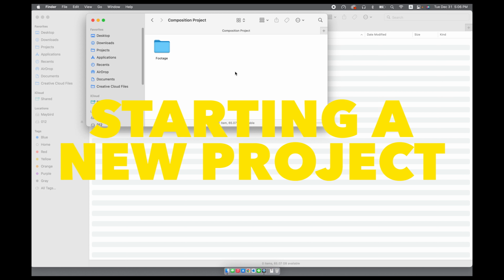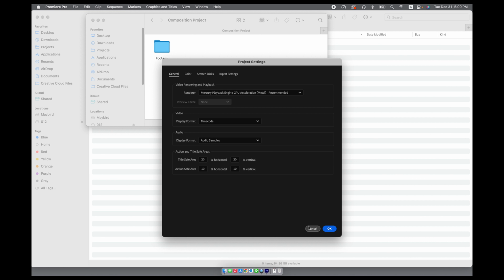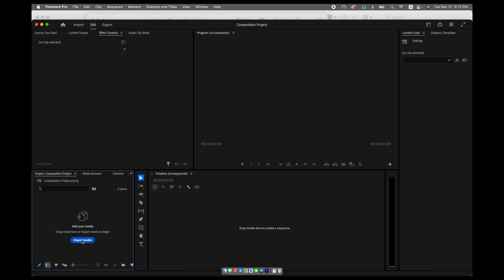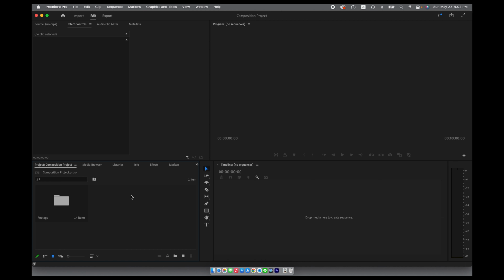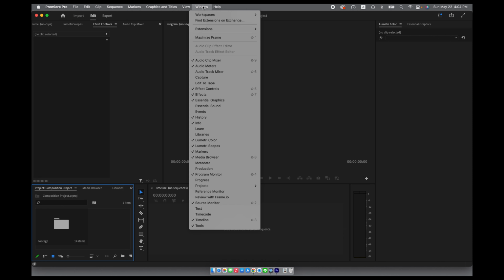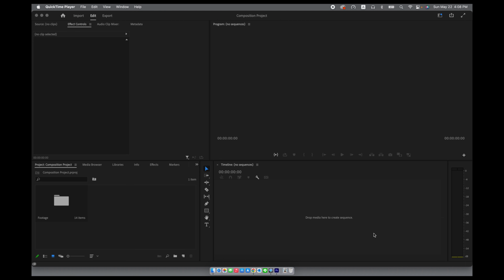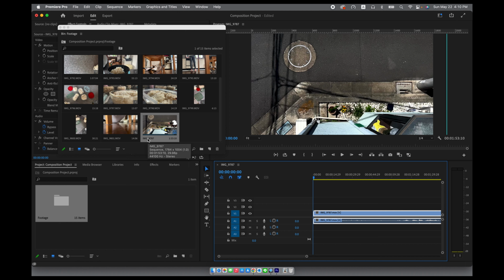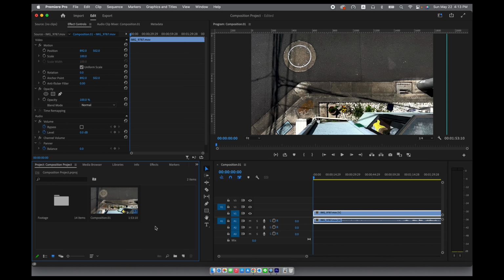Adobe Premiere 2025 - Starting a New Project